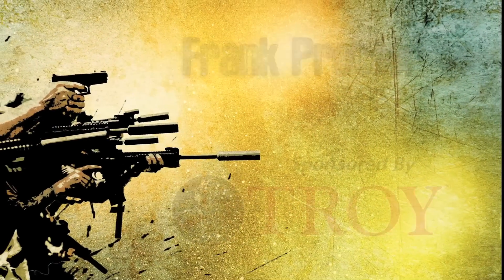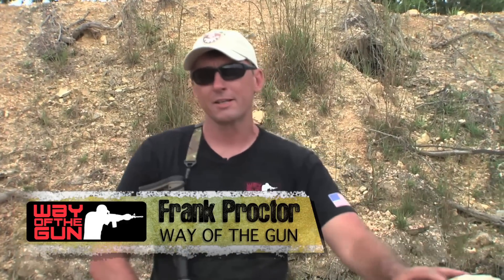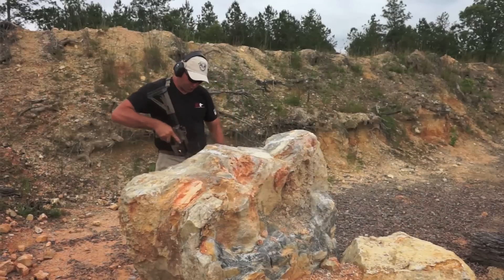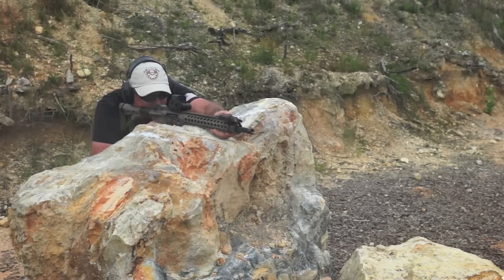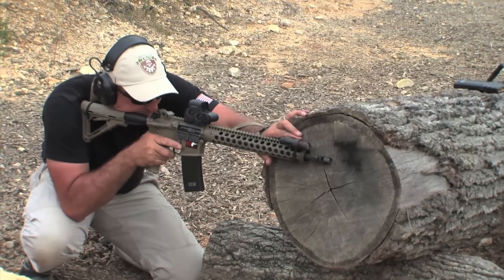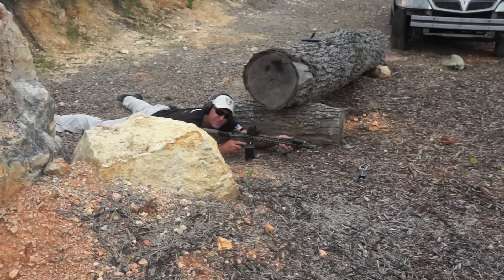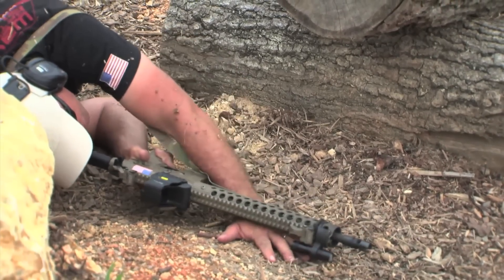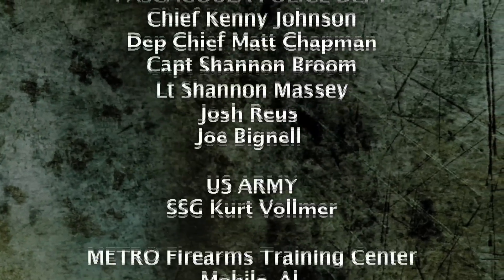Frank Proctor with Way of the Gun, talks about Mid to Long Range Shooting.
Frank Proctor with Way of the Gun, talks about Mid to Long Range Shooting. Frank stretches out the Troy Ind Carbine, Frank says you needs stability.